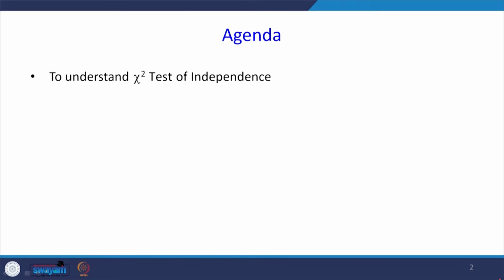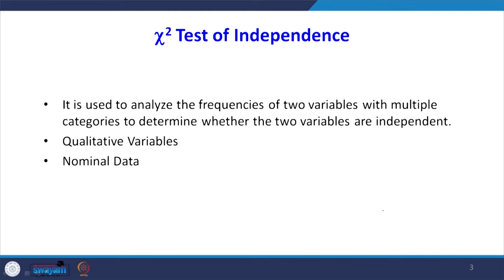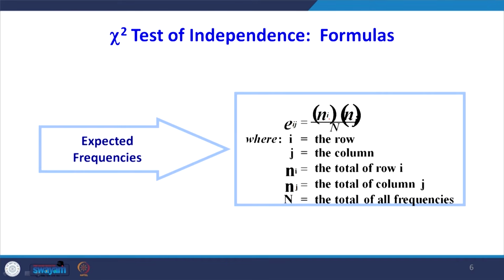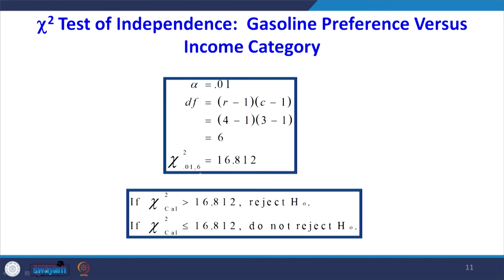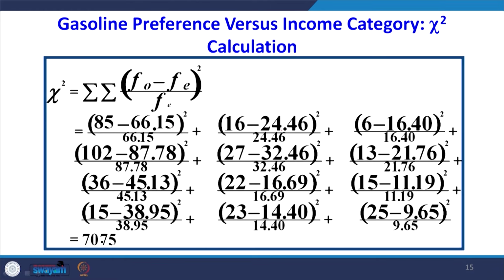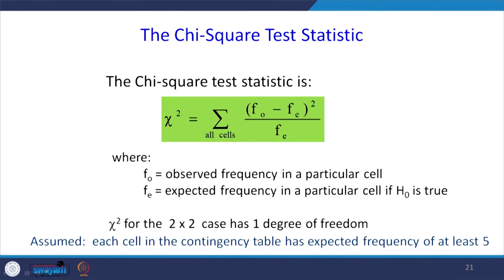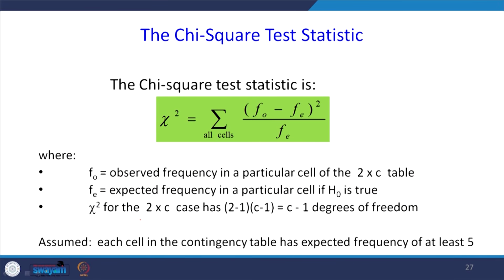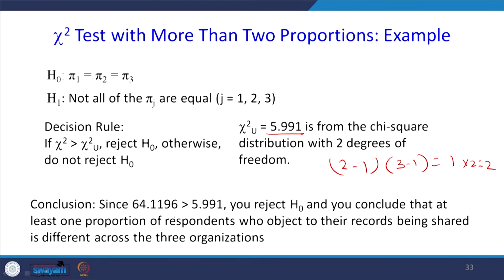Lec 46, Chi - Square Test of Independence - I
chi square test, test of independence, contingency table, solved examples, with two proportions, more than two proportions, basic concepts.